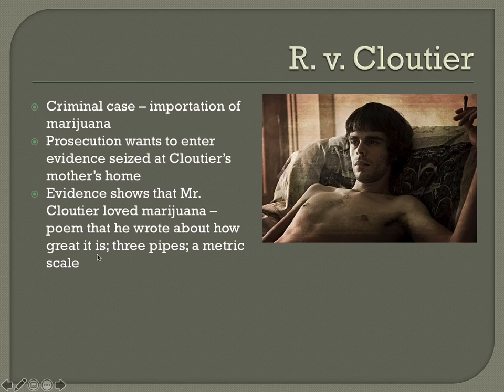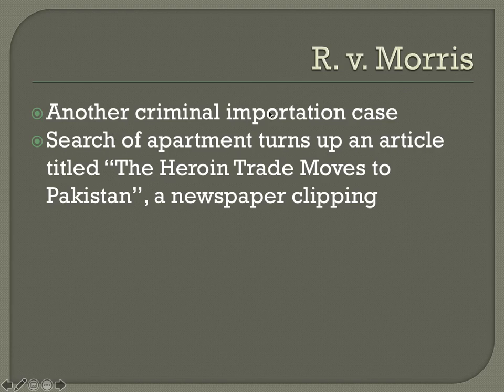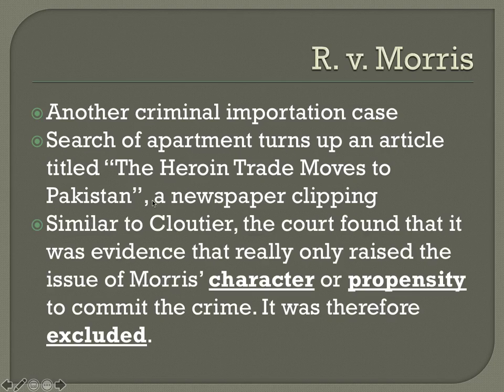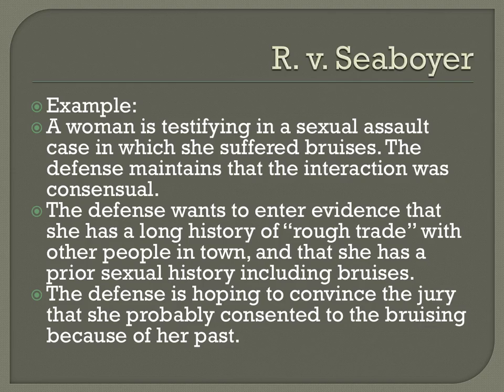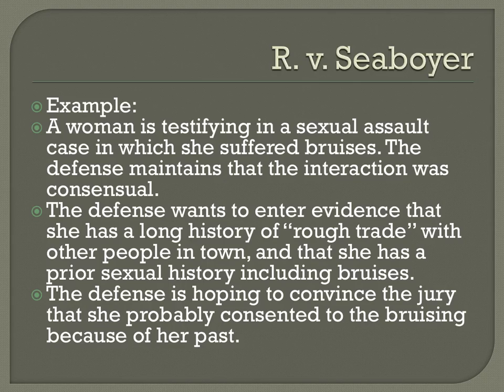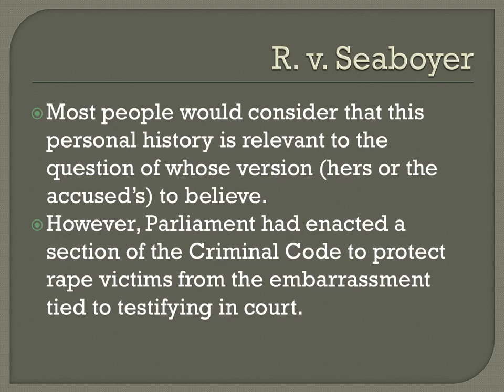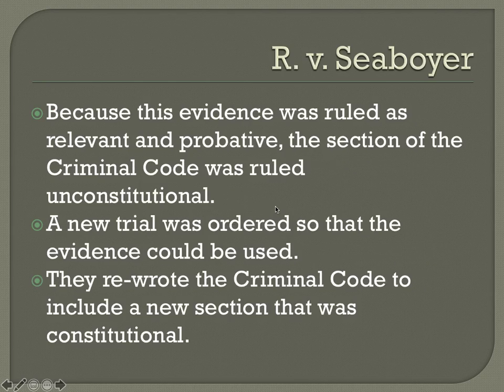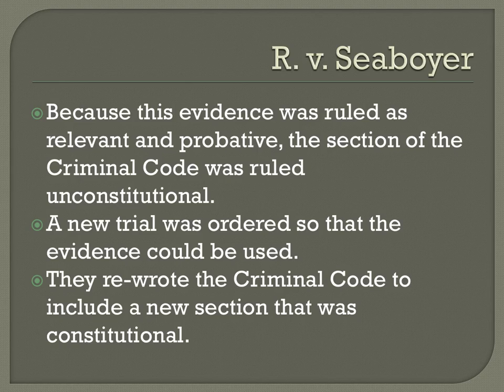Three Relevance Cases Cloutier Morris Seaboyer